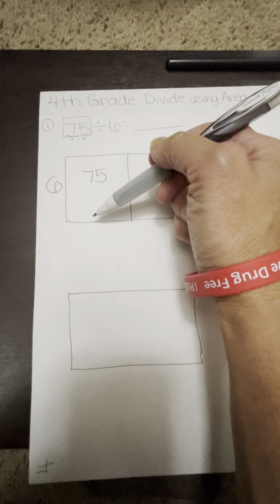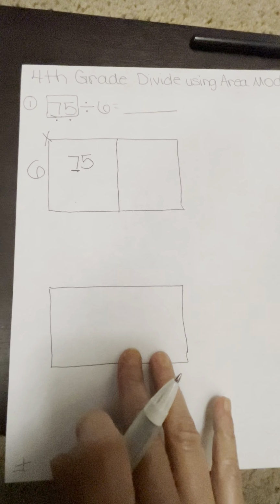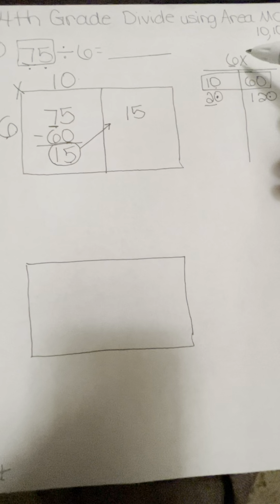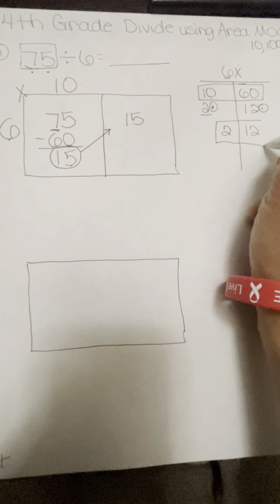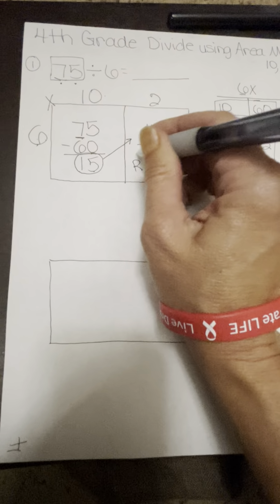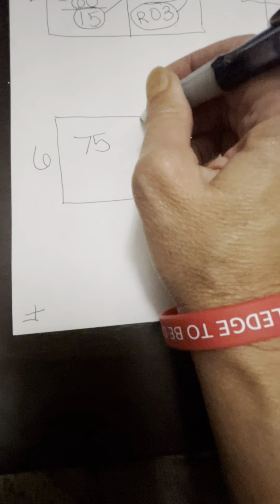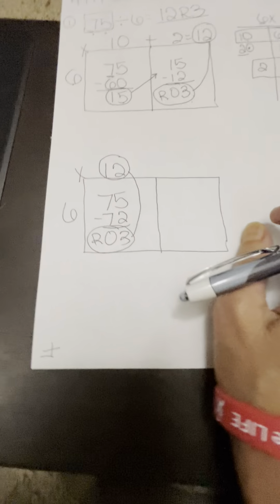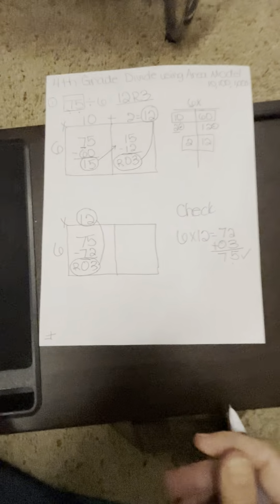4th Grade 4.NBT.B.6 Divide 2-digits by 1-digit using Area Model